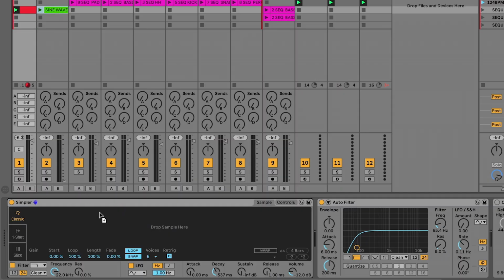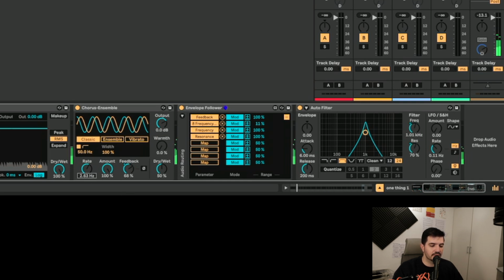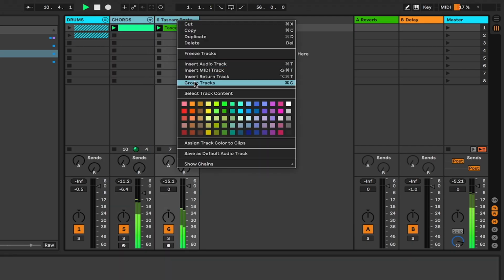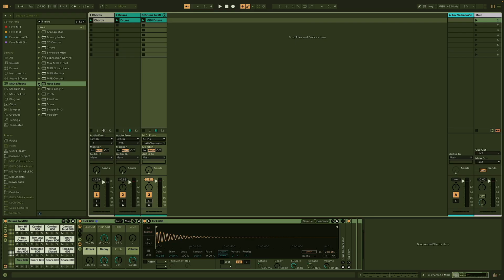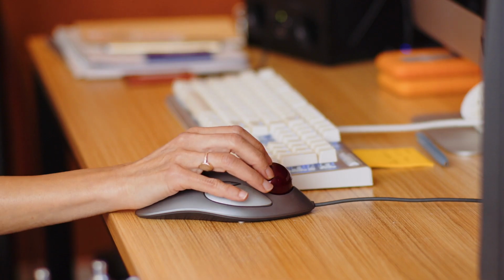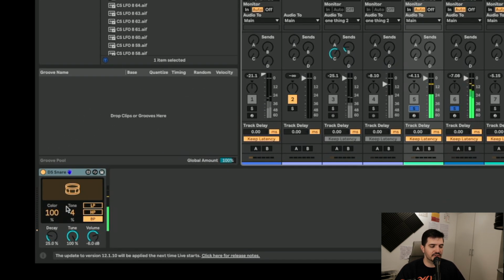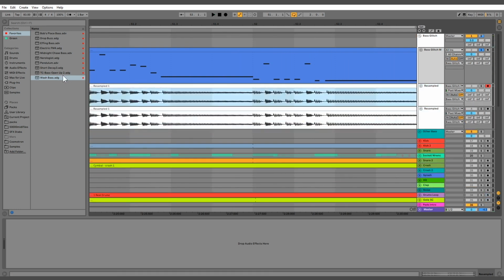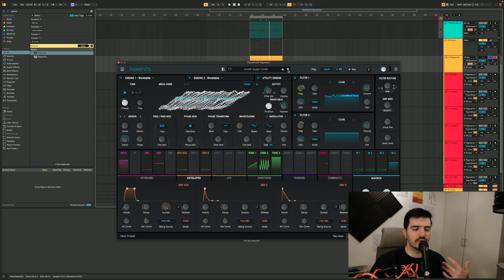My favourites one thing(s) from ableton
Ableton is full of amazing tools, and in this video, I’m breaking down four of my favorite things—straight from Ableton’s own channel, but with my own take. These tips might not be the flashiest, but they make a huge difference in my workflow.

Whether you're new to Ableton or a longtime user, these tricks will help you get more out of your sessions.

Chapters;

00:00-00:53 Intro
00:53-02:33 Thing 1
02:33-05:00 Thing 2
05:00-07:34 Thing 3
7:34-10:45 Thing 4
10:45-10:58 Outro